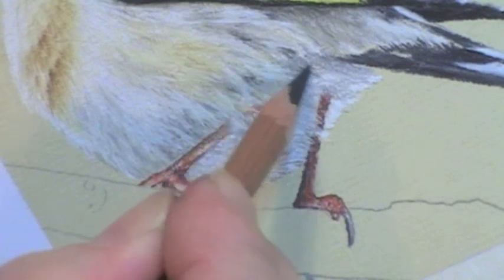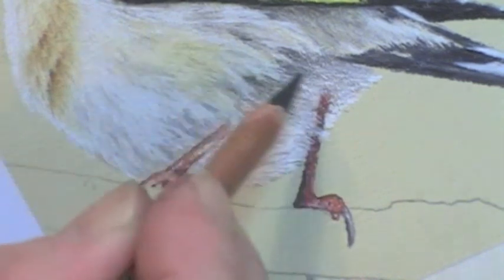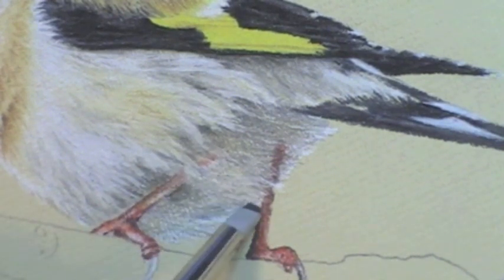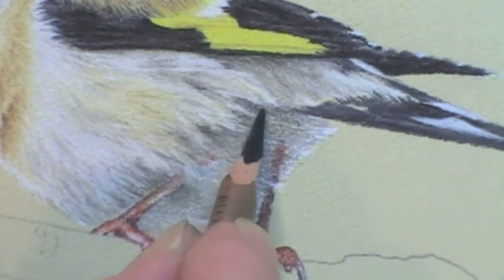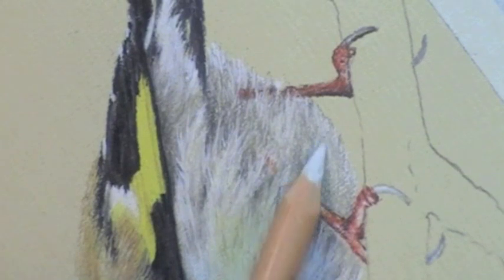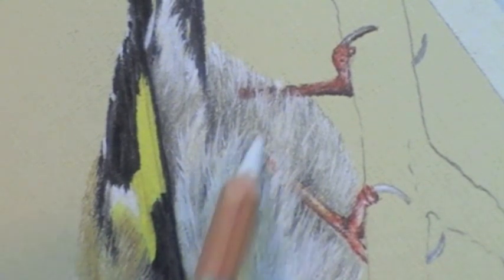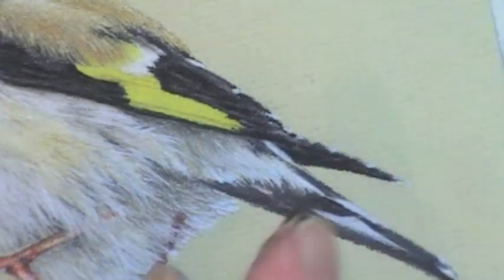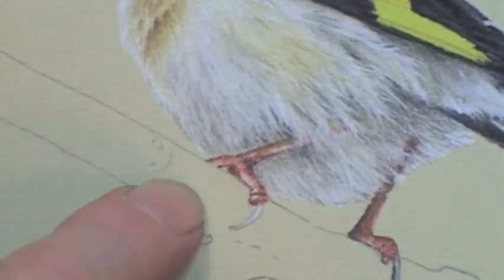European Goldfinch Tutorial - Sneak Peek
A sneak peek into how to draw this beautiful bird - the European Goldfinch.